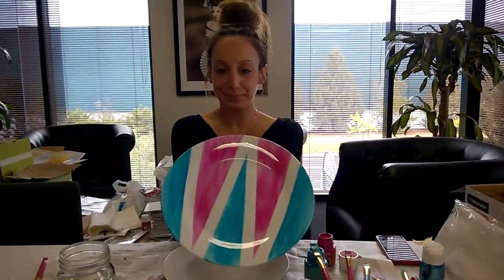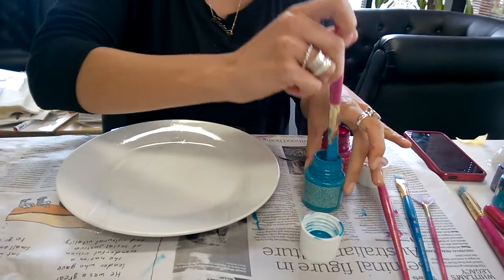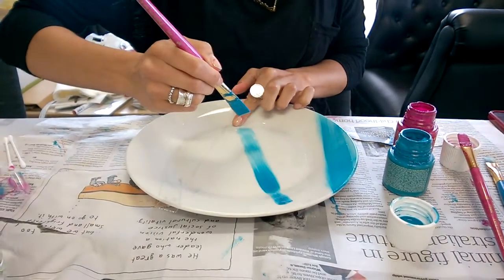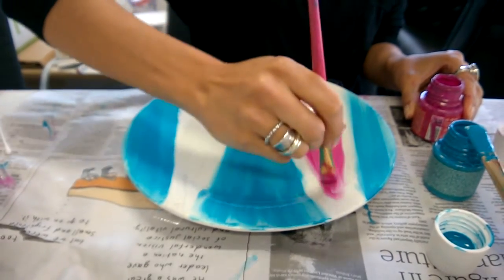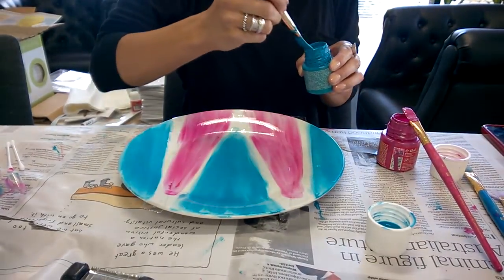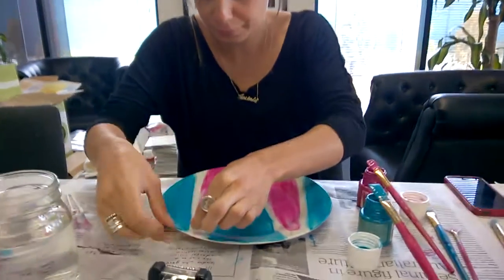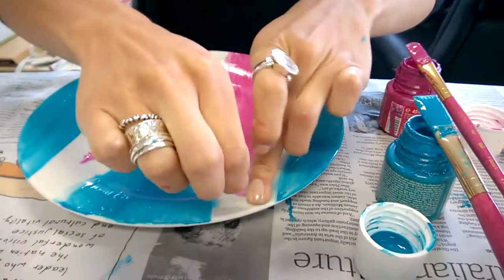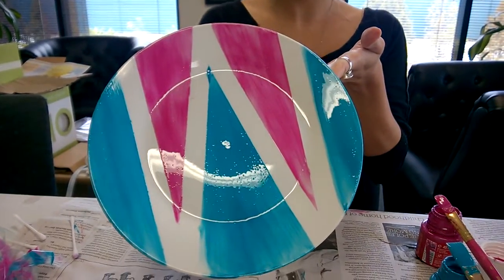Porcelaine Painting - DIY Summer Plate using Pebeo Porcelaine Paints - Crafty Crusaders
Want to create a visually spectacular plate piece in time for Summer?
Now you can using Pebeo Porcelaine 150 paints.

What you will need:
Pebeo Porcelaine 150 paints in two colours. We used Blue and Pink. Available at your nearest Spotlight or major Craft store.
Stickytape
Princeton Real Value Stenciling Brush.Available at your nearest Spotlight or major Craft store.
Newspaper
Porcelaine Paint

To make your glass tumbler dishwasher safe, simply bake in an oven at 150 degrees for 35 minutes.

Pebeo Porcelaine paints are kid safe!

to get the latest and greatest DIY projects and inspiration.